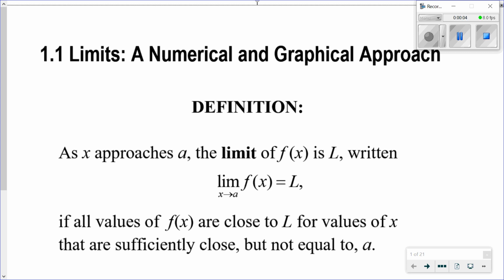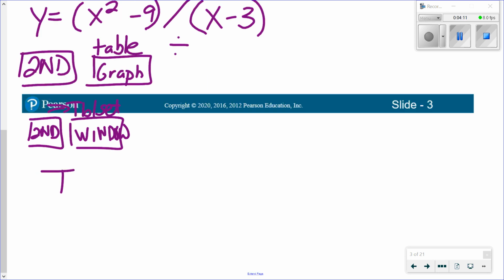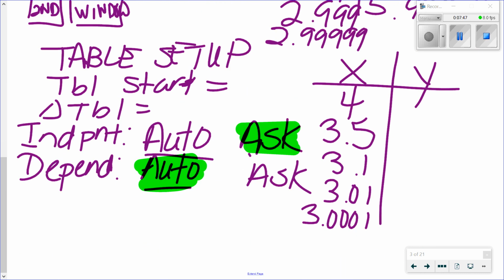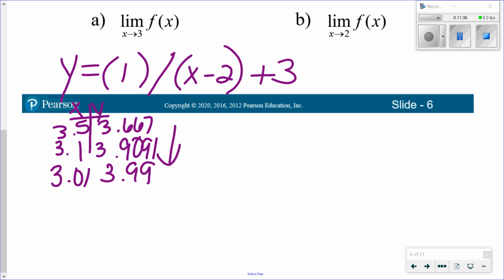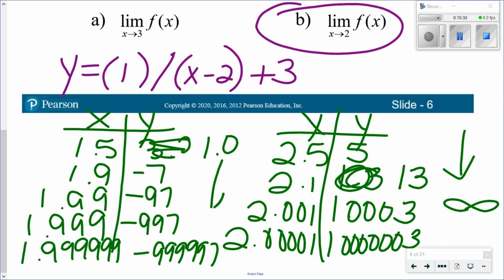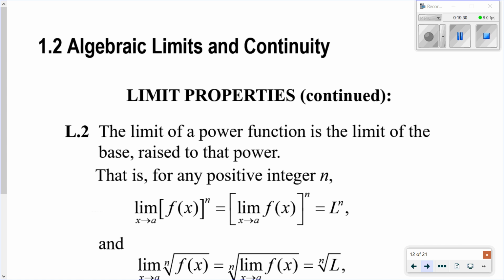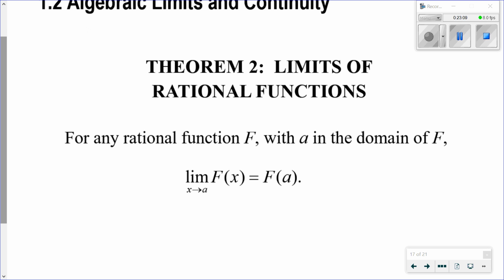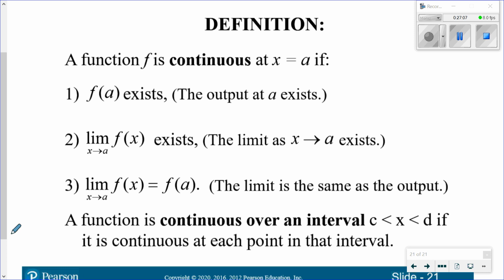1 1 1 2 video